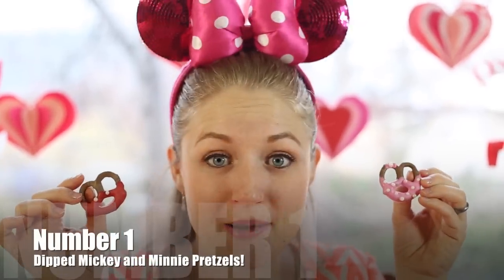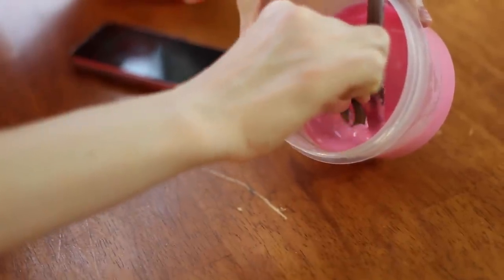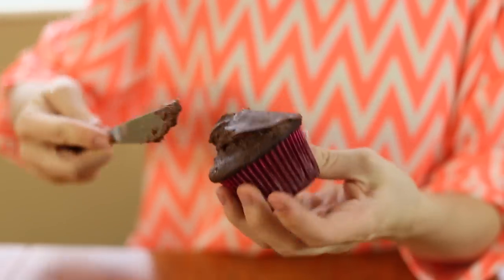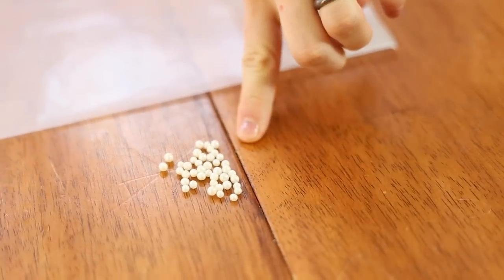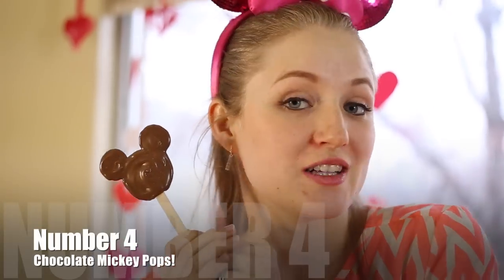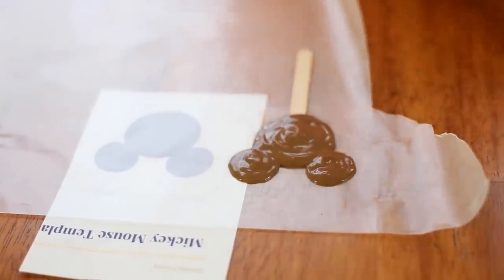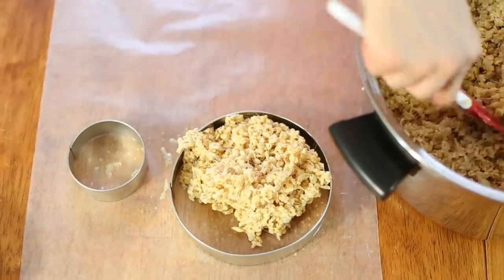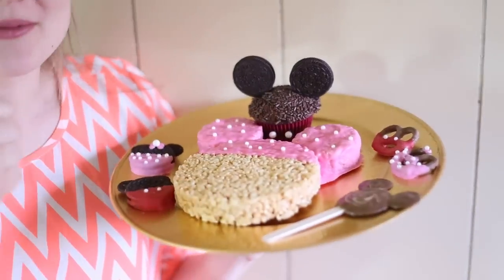Top 5 Disney Treat Ideas! Mickey and Minnie Mouse!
These Mickey and Minnie Mouse Disney Treats were SO fun to make and I think they turned out super cute. The kids loved them too!